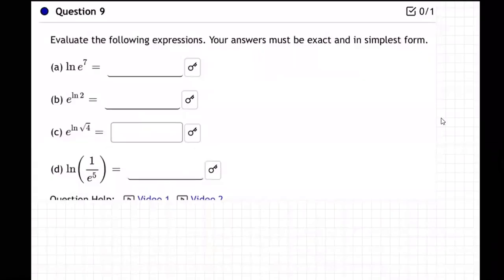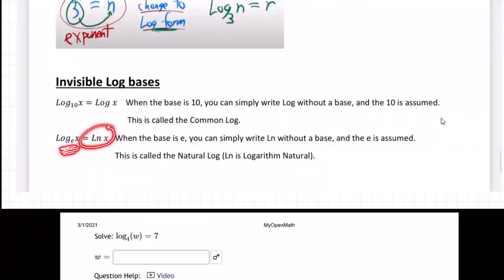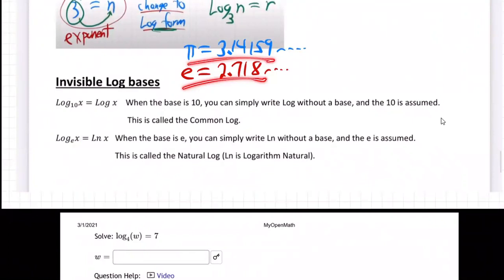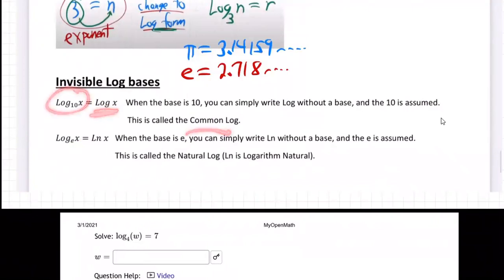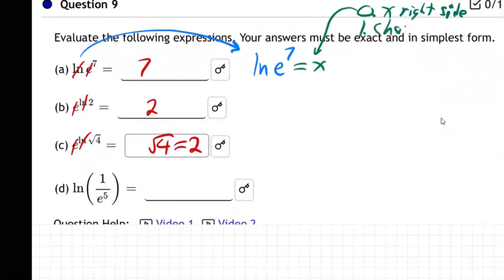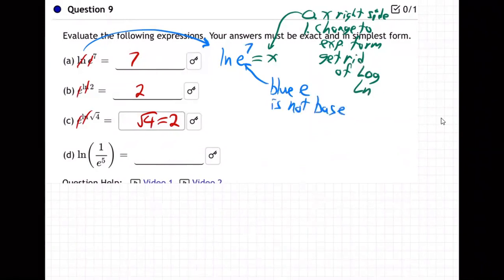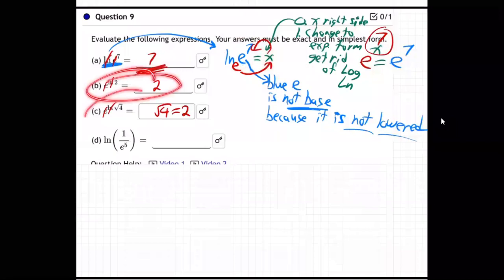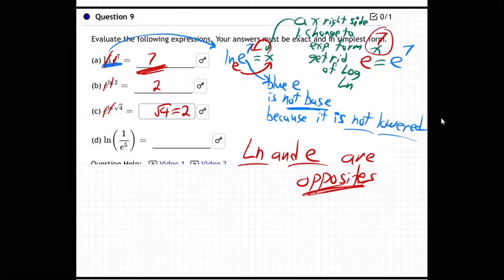m3a-6.3 Lecture HW - 9